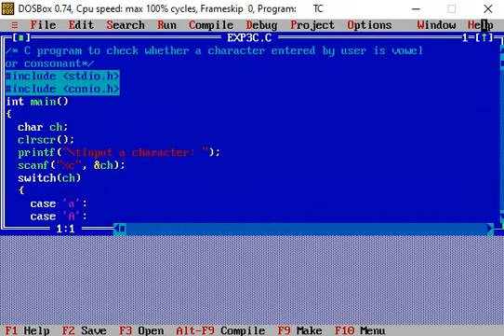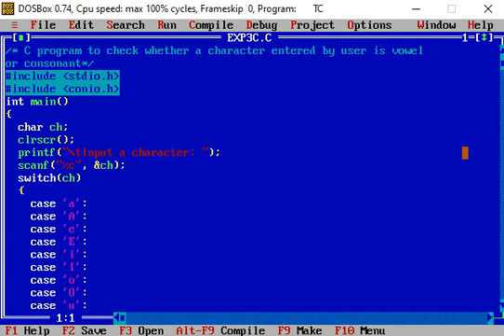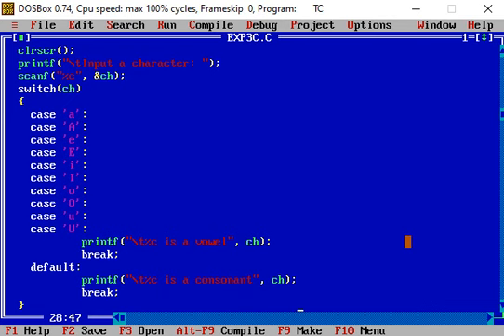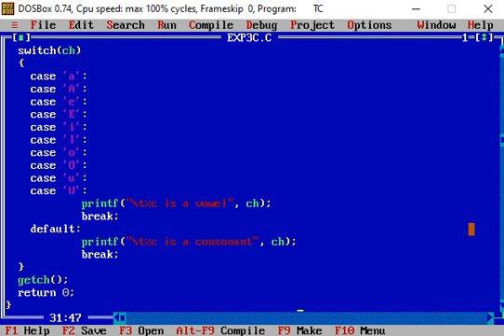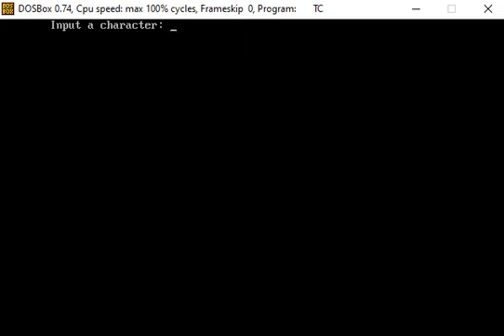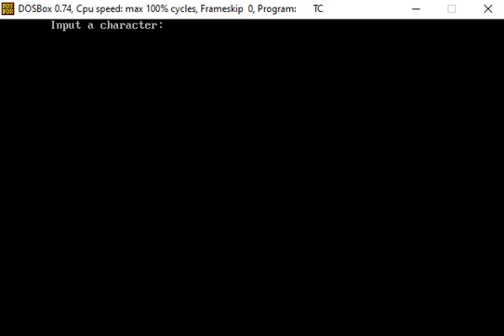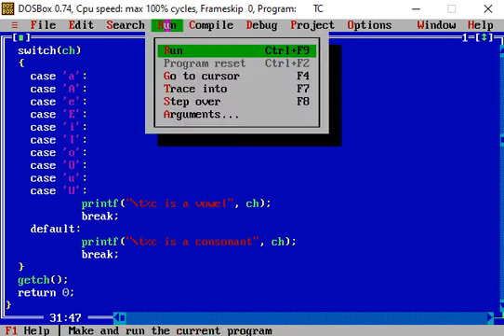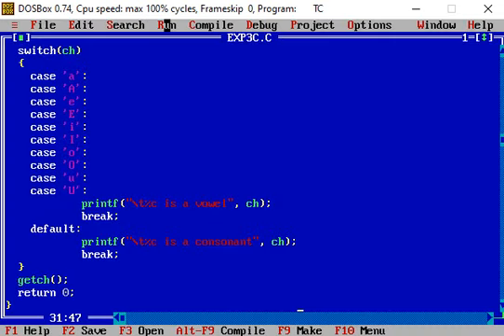EXP3C: C-programs on decision making and branching using switch statements.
Write a C program using switch statement to check whether a character entered by user is vowel or consonant.